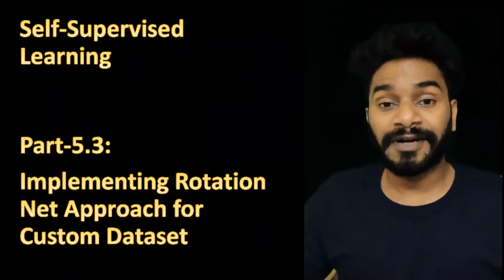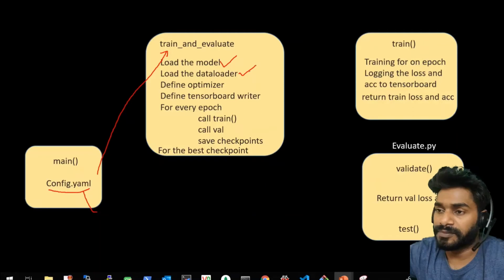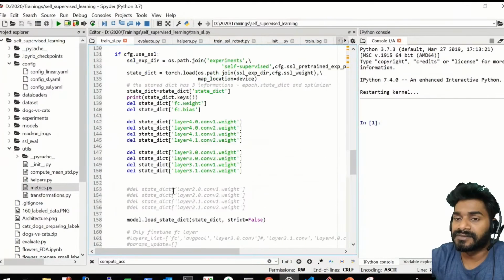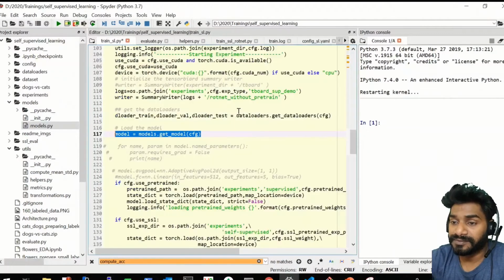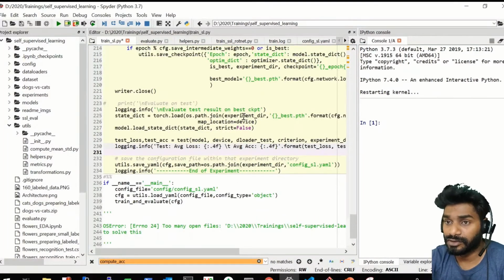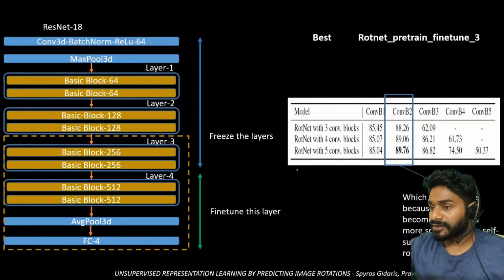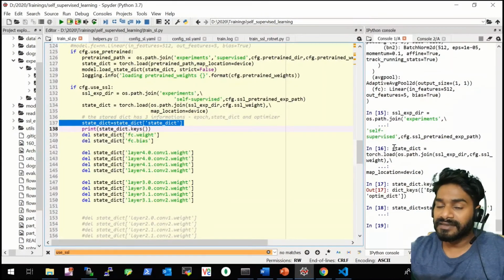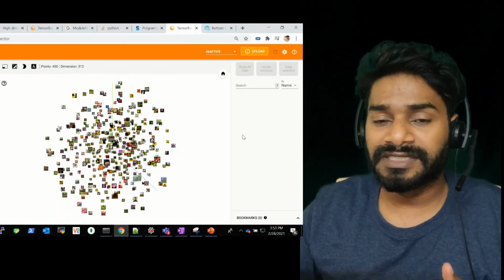Part 5.3: Implementing RotationNet approach for Custom Data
In his video we continue the rotnet implementation  and discuss about training the supervised and self-supervised model. We discuss how we can use the model pretrained on unlabeled data for finetuning on small amount of labeled data.

I am using flowers dataset from Kaggle and trying to emulate the scenario when you have some unlabeled data and a small amount of labeled data.